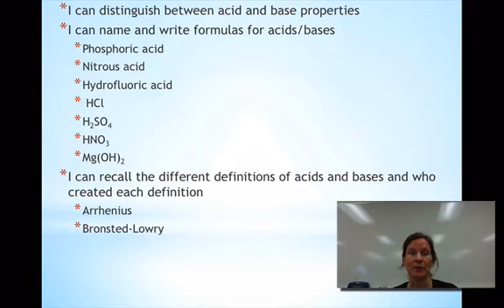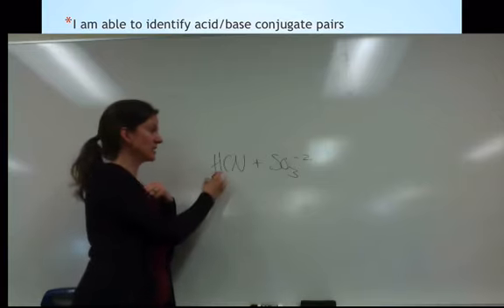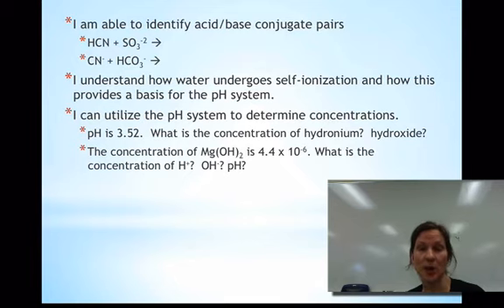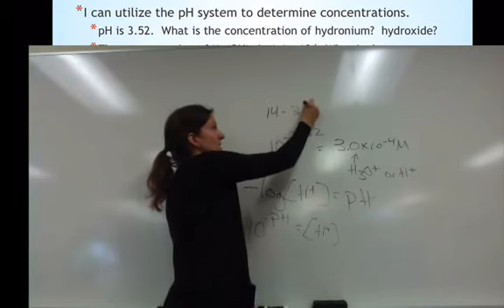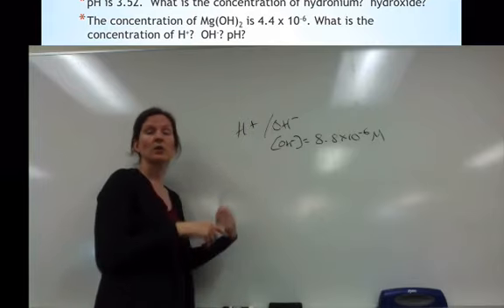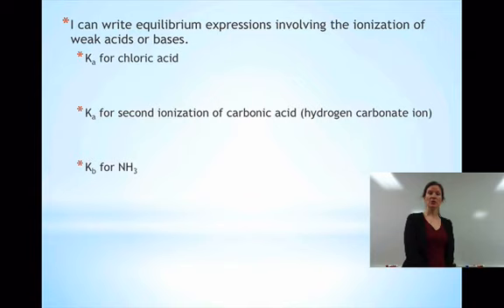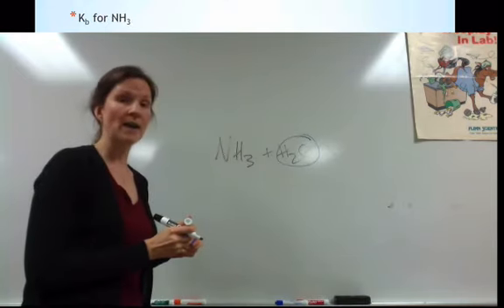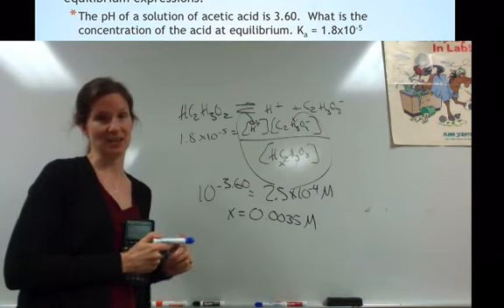Unit 13: Acid Base review session